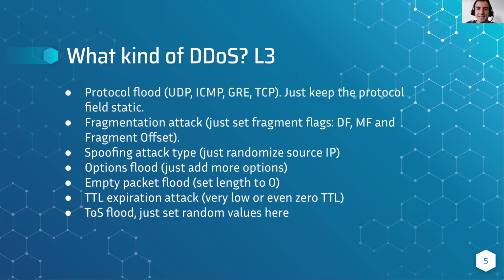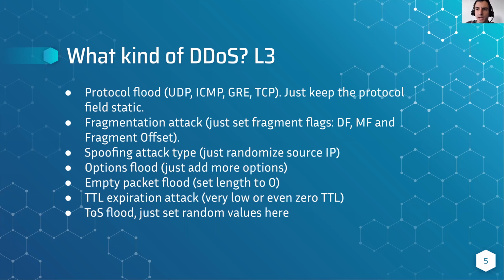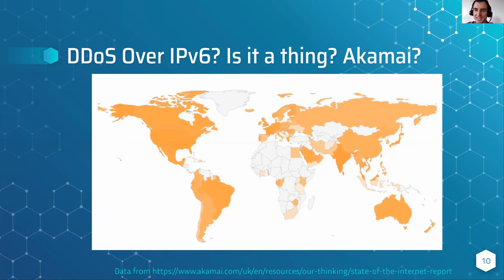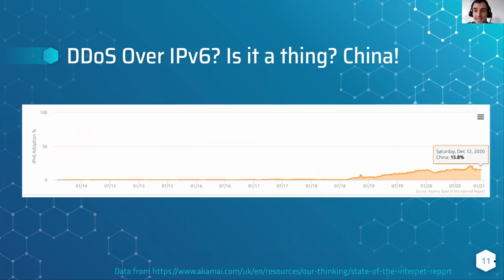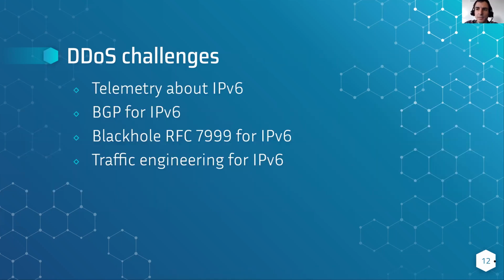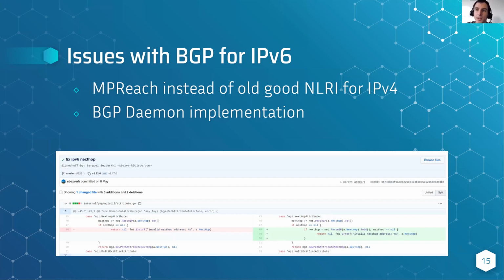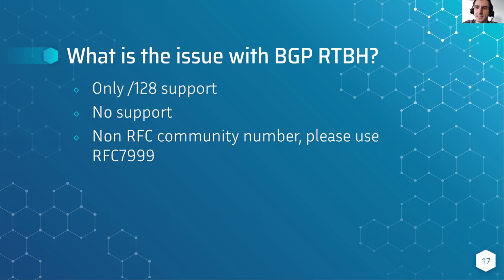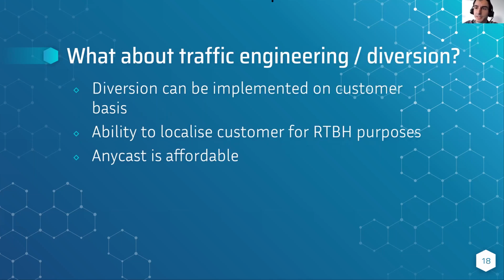DDoS Challenges in IPv6 environments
In this video, we will discuss the specific challenges of DDoS detection and mitigation in IPv6 environments.

This presentation was originally filmed at the UK IPv6 Council Annual Meeting in 2020.

Read more about FastNetMon, and our DDoS detection and mitigation solutions